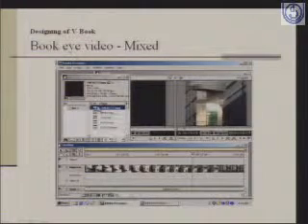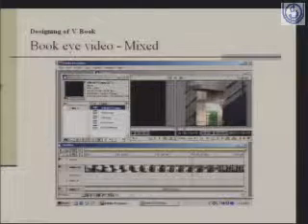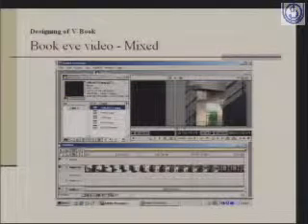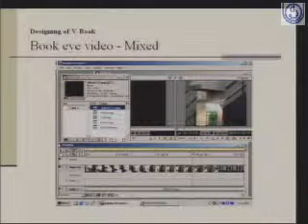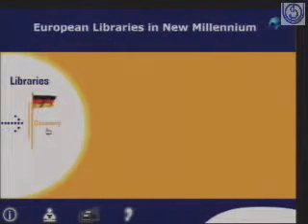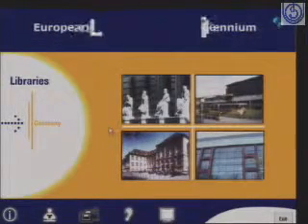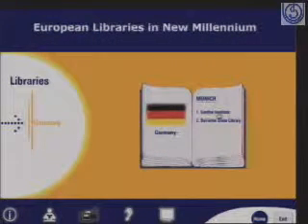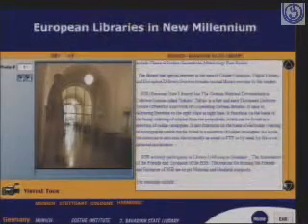Creation of e-resources